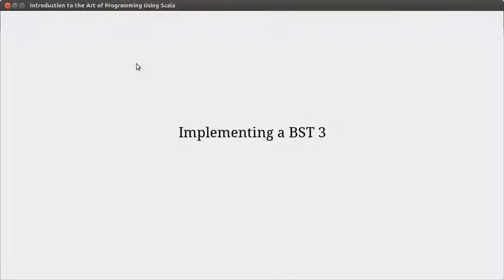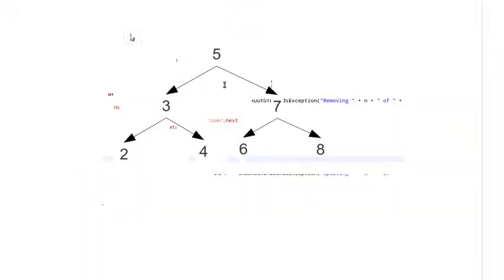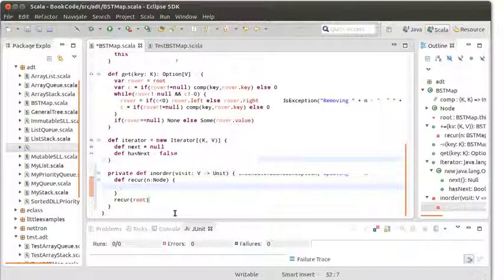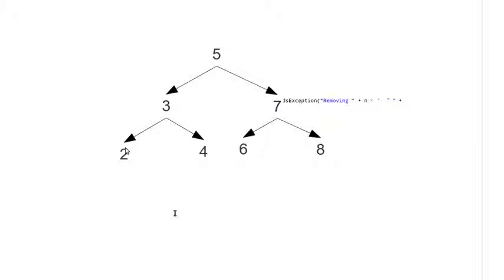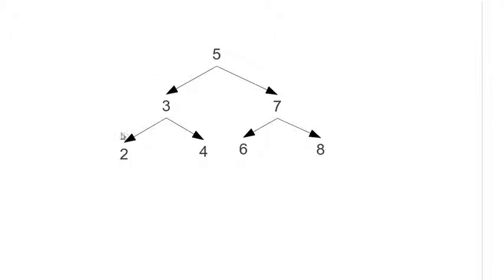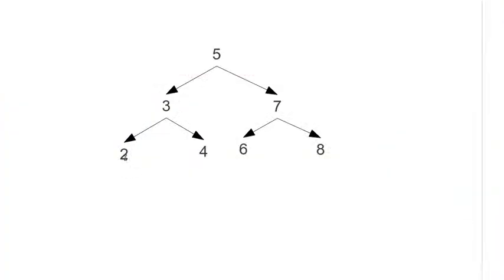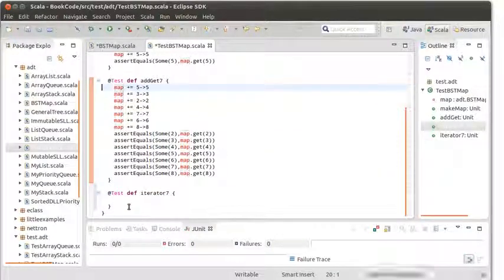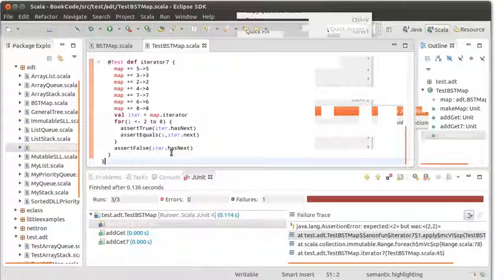Implementing a BST 3 using Scala